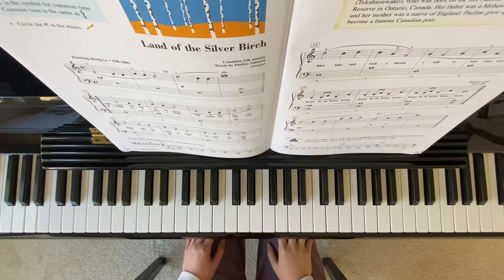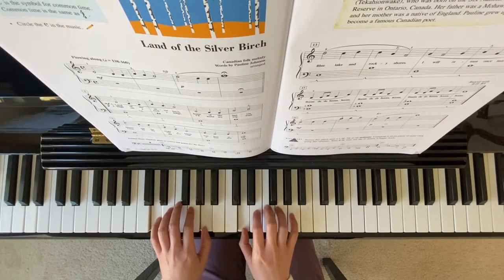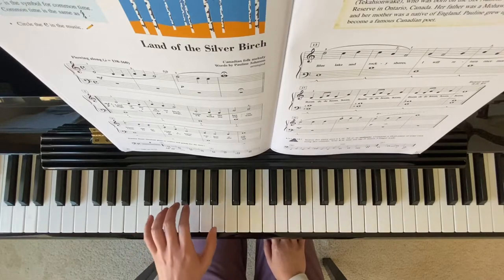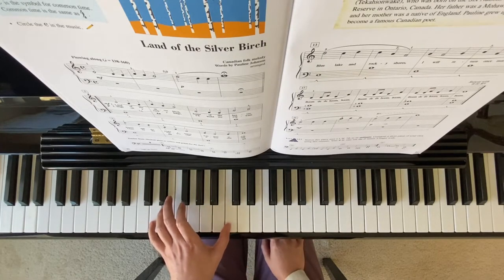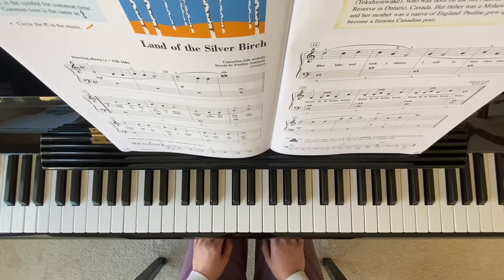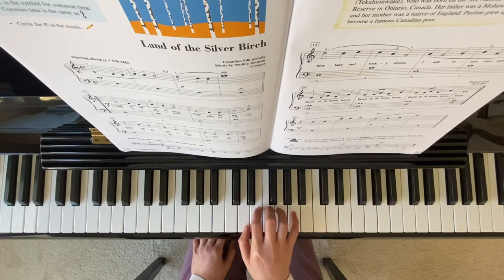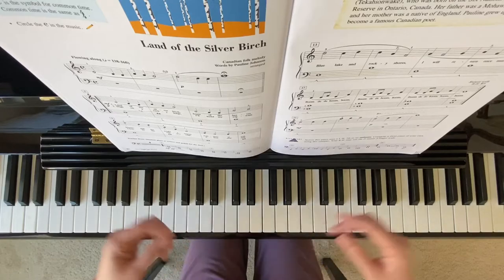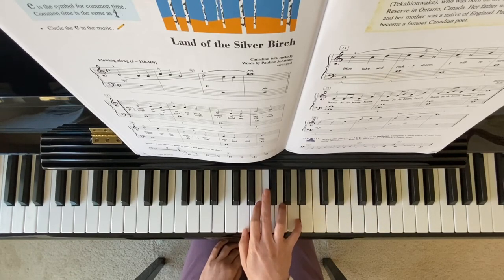“Land of the Sliver Birch” Piano Adventure Lesson Book 3A